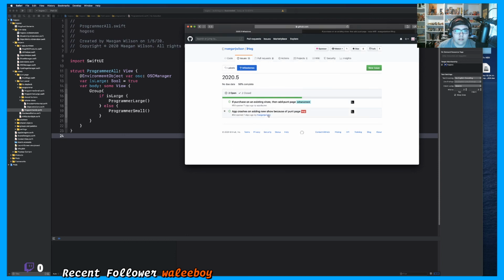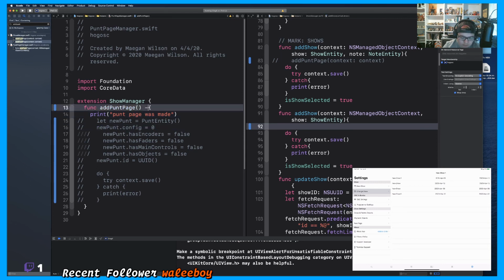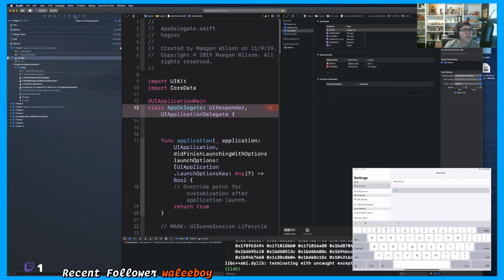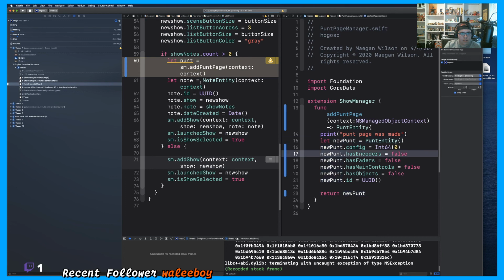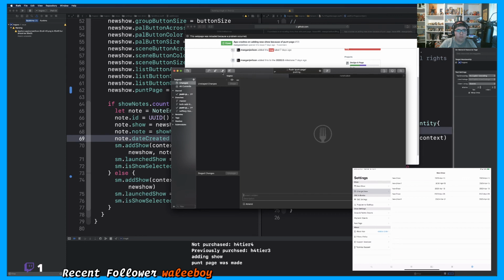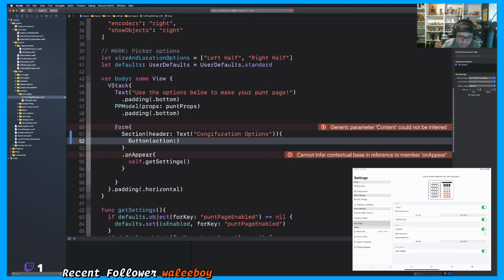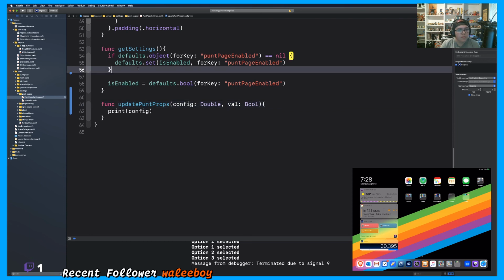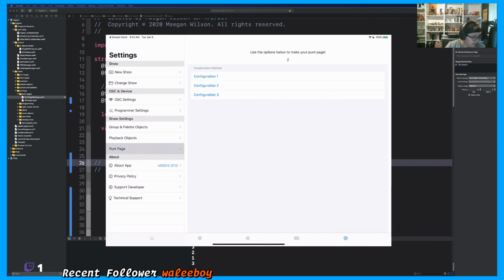iHog Development April 13th 2020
Worked on punt page feature